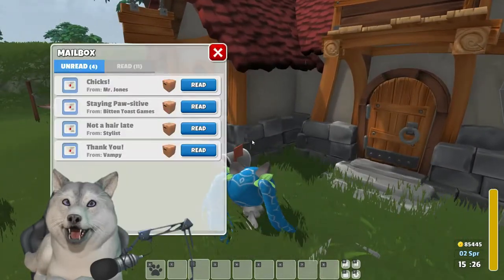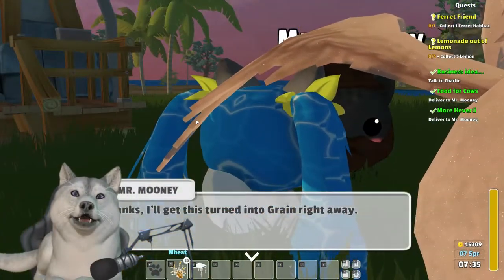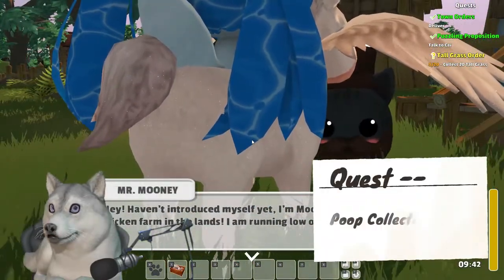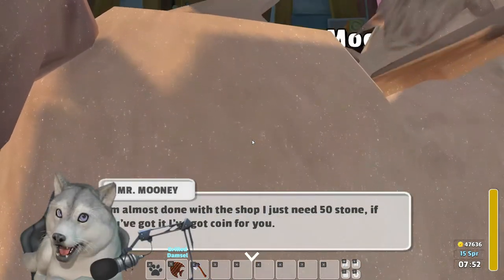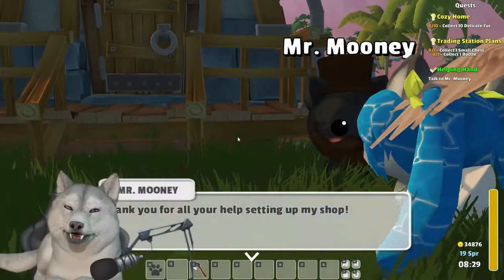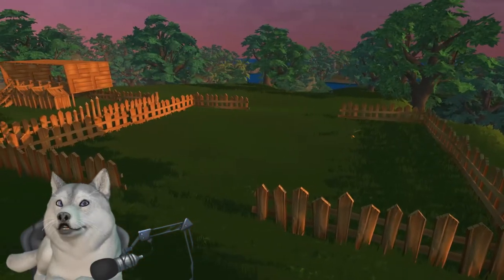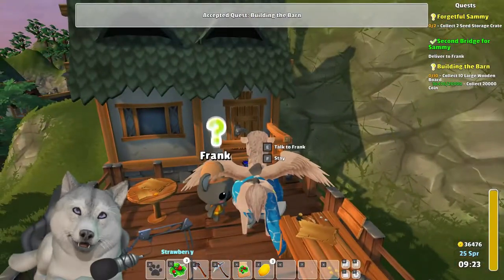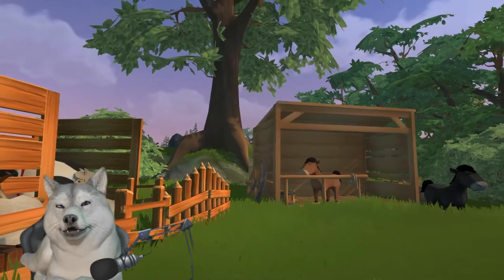How to Get Your Barn | Garden Paws | Quest Guide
Condensed tutorial for getting the big red barn in Garden Paws early on in the game –

Welcome virtual farmers and builders!

Follow along for a quick clip together of the story mode quest line leading up to finally getting the much needed housing for livestock. The chain starts by letter after buying your first chicken coop from Frank’s upgrade table and involves doing the bulk of Mr. Mooney’s chores for him before collecting up the final resources for Frank to make the barn. Preview for upcoming sushi restaurant build.

Timecodes:
0:00- Intro
0:50- Quest Chain Walkthrough for Getting a Barn in Garden Paws (Mr. Mooney)
5:55- Quest Chain Walkthrough for Getting a Barn in Garden Paws (Frank)
9:10- Preview: Sushi Restaurant - Creative Mode - Garden Paws Building Ideas